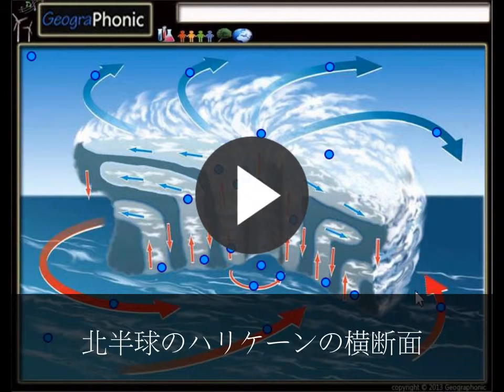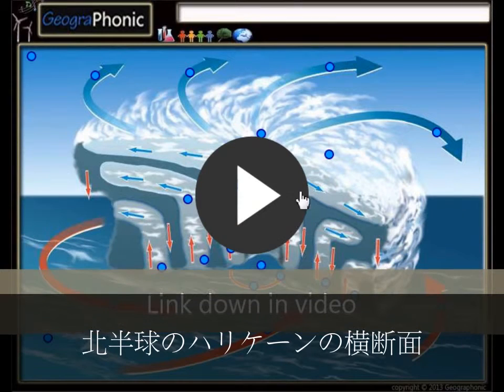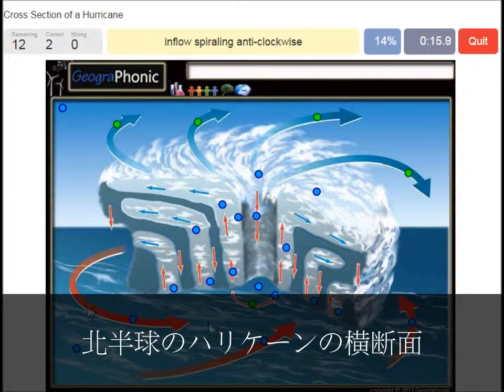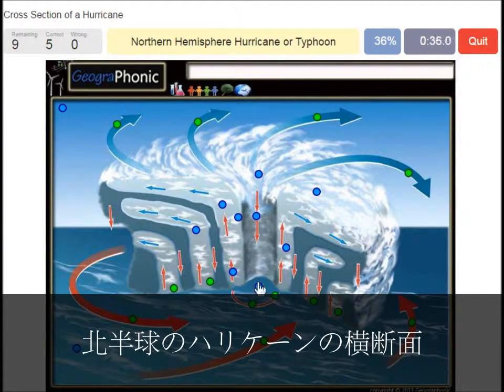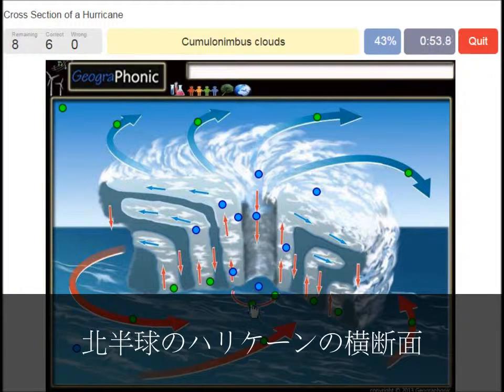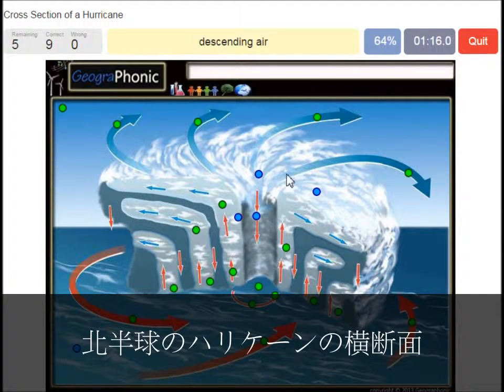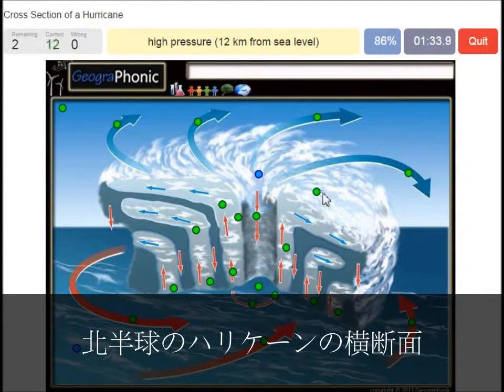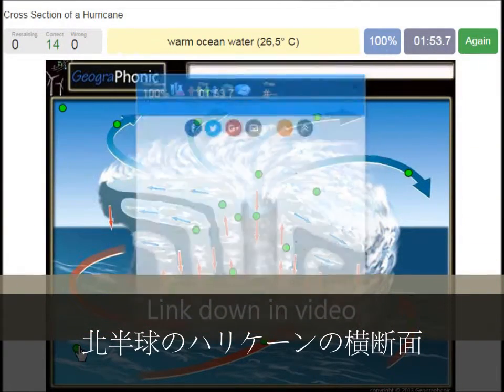共通木の種類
Ik
5000/5000
1 teken meer dan het maximum aantal van 5000:MEER VERTALEN
蛇行する川の特徴

人工構造物、橋梁または橋で接続された国

主要な橋梁、吊橋、ケーブル留め橋、アーチ、梁、ケーブル
ブリッジの5つの主要なタイプ

雲のタイプ、一般的な雲の形成、シーラス、層、雲、ニンストストラータス、赤道

美しい写真の雲の一般的なタイプ